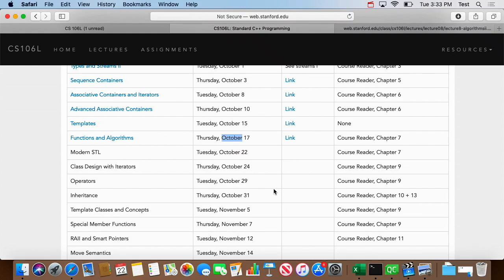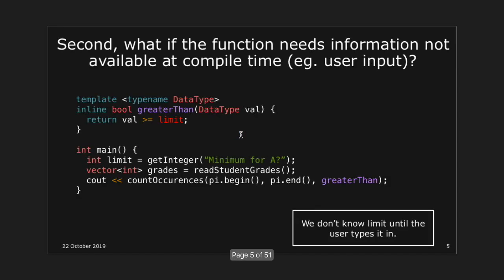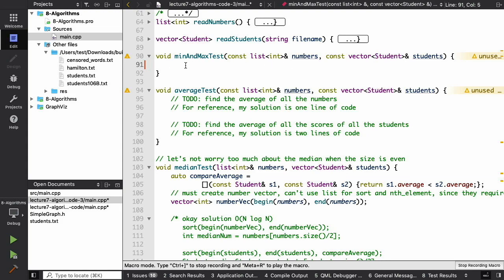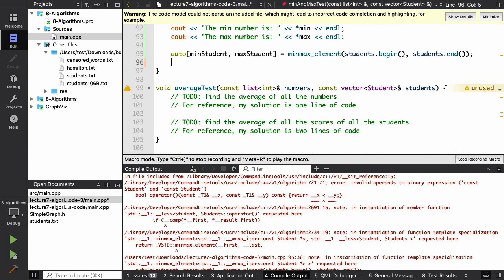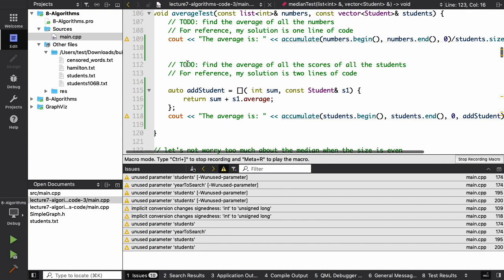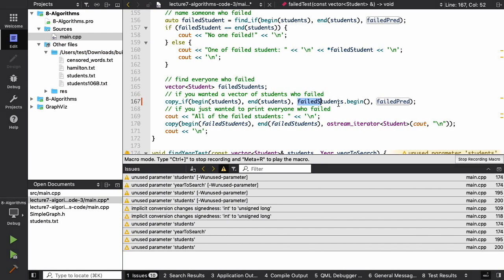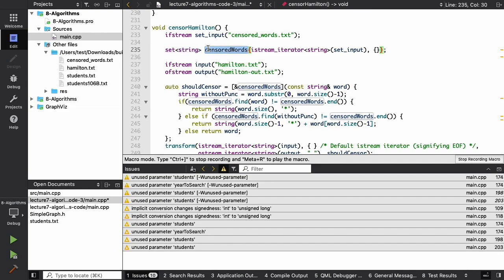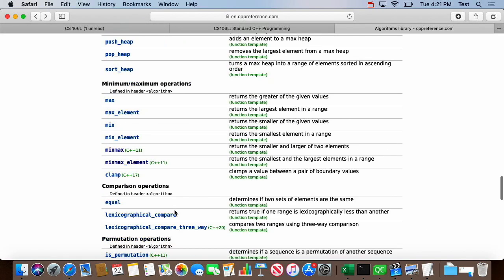CS 106L Fall 2019 - Lecture 8: Algorithms (Screencast) - Edited